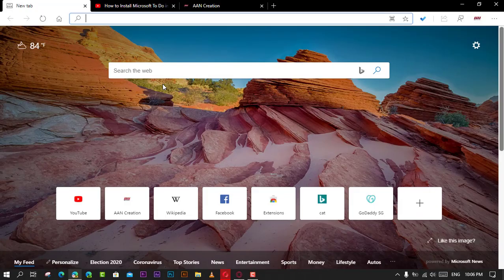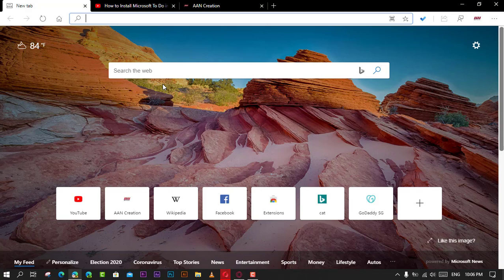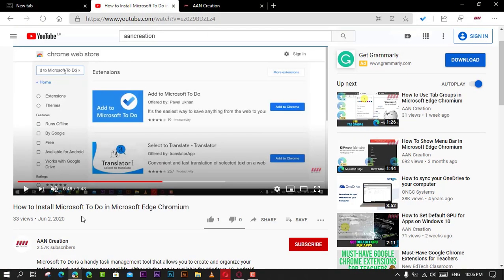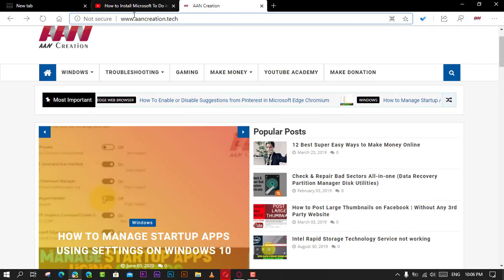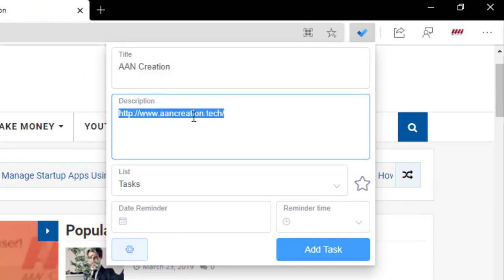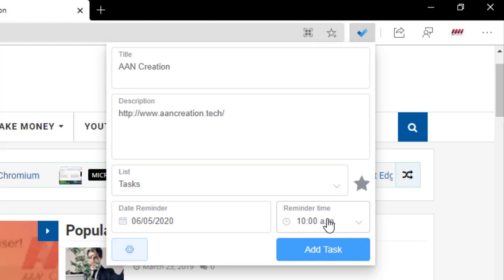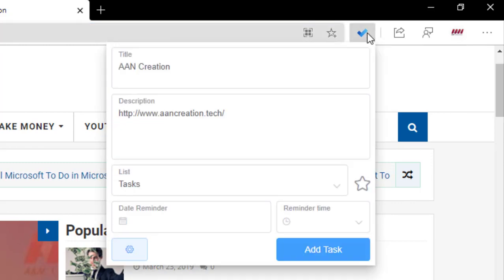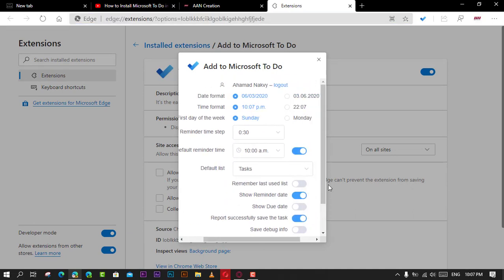How to Use Microsoft To-Do in Microsoft Edge Chromium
Microsoft To-Do is a powerful task management tool that allows you to organize your tasks with due dates, reminders, notes, and other attributes. While there isn't an official Microsoft To-Do extension created by Microsoft for Edge Chromium, there are third-party extensions that can help you seamlessly integrate your task management with your web browsing. These extensions allow you to save anything from the web directly to your Microsoft To-Do lists, making it easier to keep track of your online activities and tasks.

In this guide, we'll walk you through the steps to use Microsoft To-Do in Microsoft Edge Chromium, focusing on the functionality provided by the Add to Microsoft To-Do extension.

Step-by-Step Guide to Using Microsoft To-Do in Microsoft Edge Chromium

Step 1: Open Microsoft Edge Chromium
Start by launching Microsoft Edge Chromium on your computer.

Step 2: Open a Web Page You Want to Save to Microsoft To-Do
Navigate to the web page you want to save as a task in your Microsoft To-Do list. This could be an article you need to read later, a webpage with information you want to remember, or any other online content that you want to follow up on.

Step 3: Click the Add to Microsoft To-Do Extension Button
Once you're on the desired webpage, click on the Add to Microsoft To-Do extension button in the browser's toolbar. This will open a dialog box where you can create a new task.

Step 4: Edit the Title and Description
In the task creation dialog, you can edit the title and description of the task. The title is usually auto-filled with the title of the webpage, but you can change it to something more relevant if needed. The description field allows you to add additional notes or details related to the task.

Step 5: Select the Microsoft To-Do List
Choose the Microsoft To-Do list where you want to save the task. This step helps in organizing your tasks within the appropriate list, whether it's for work, personal projects, or any other category you have set up in Microsoft To-Do.

Step 6: Mark the Task as Important
Click the Star button if you want to mark the task as important. This will ensure the task stands out in your list and receives the attention it needs.

Step 7: Select the Due Date
Set a due date for the task. This helps in scheduling when the task needs to be completed. You can choose a specific date from the calendar provided in the extension.

Step 8: Set a Reminder Time
If you want to be reminded about the task, you can set a reminder time. This is particularly useful for time-sensitive tasks, ensuring you receive a notification at the right moment.

Step 9: Click the Add Task Button
After customizing the task to your liking, click the Add Task button. The task will then be saved and synced to your Microsoft To-Do list.

Additional Tips and Information
Syncing with Desktop Version: After adding a task via the Edge extension, it might take a few moments for it to sync and appear in the desktop version of Microsoft To-Do. Ensure your app is connected to the internet for seamless synchronization.

Adjusting Settings: You can further customize your task management by clicking the Settings (gear) button in the extension. Here, you can adjust various settings like date and time format, choose a default list for tasks, and more.

Using Microsoft To-Do Across Devices: One of the benefits of using Microsoft To-Do is its cross-platform availability. Whether you're on your desktop, smartphone, or tablet, your tasks are always synced and accessible as long as you're signed into your Microsoft account.

Conclusion
Using Microsoft To-Do in Microsoft Edge Chromium is an excellent way to streamline your workflow and ensure that important tasks are never forgotten. By following these steps, you can efficiently create tasks directly from web pages and manage them with ease. Whether you're saving an article to read later or setting up reminders for an online purchase, Microsoft To-Do's integration with Edge Chromium makes task management simple and effective.